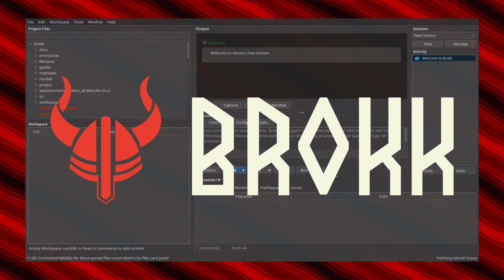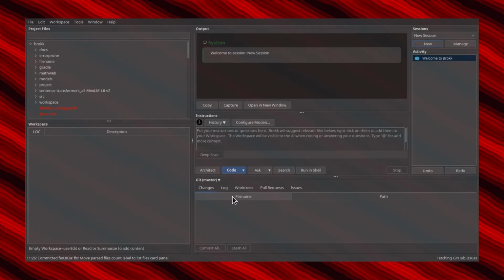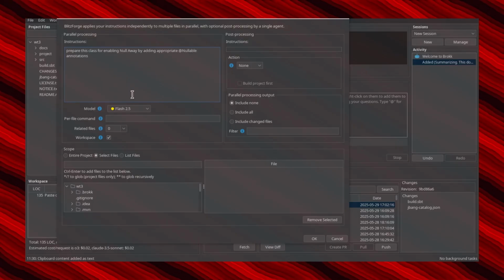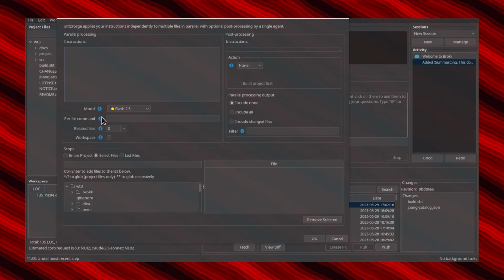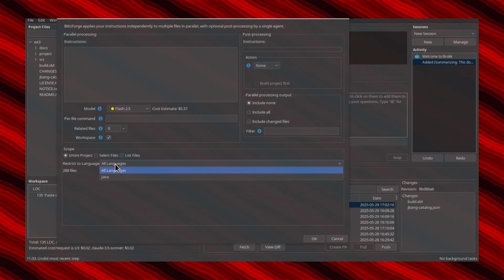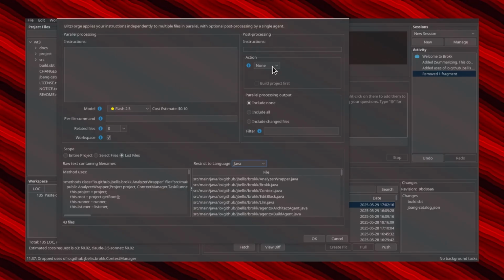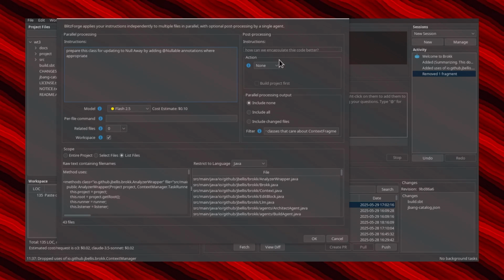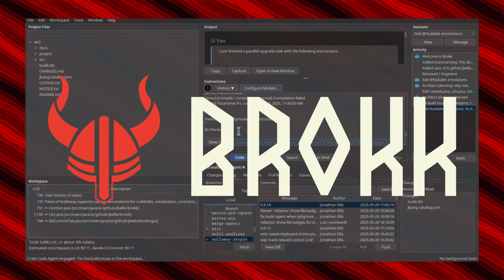BlitzForge: Refactor at Scale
Introducing BlitzForge – Supercharge Your Codebase Upgrades in Brokk v0.12.0

Say hello to BlitzForge, the powerful new tool in Brokk that helps you plan and apply large-scale code changes with confidence and speed.

Whether you're refactoring legacy code, upgrading dependencies, or restructuring your architecture, BlitzForge acts as your intelligent upgrade agent capable of making edits across a few files or your entire codebase at once.

🛠 What you’ll learn in this video:

    How to control scope by selecting specific files or the entire project

    How to target changes by programming language

    How the "Related files" option brings context into your edits

    How to launch and use BlitzForge within Brokk

    Tips for executing upgrades safely and efficiently

Give it a try in Brokk v0.12.0 and let us know what you think by using Send Feedback from the Help menu in the app.